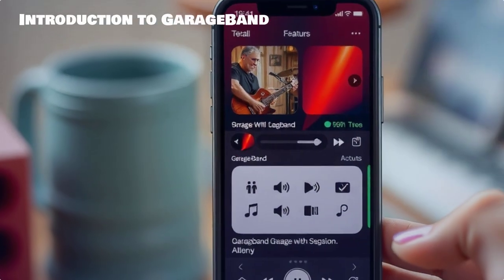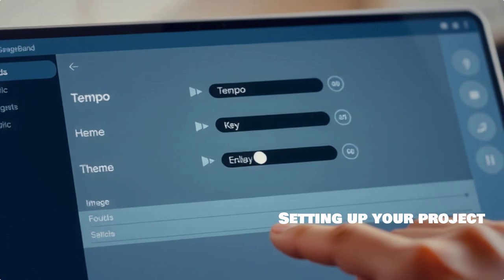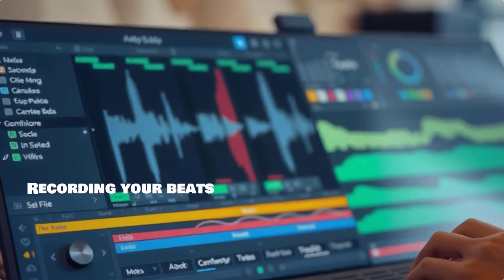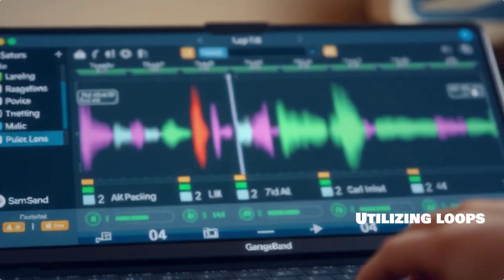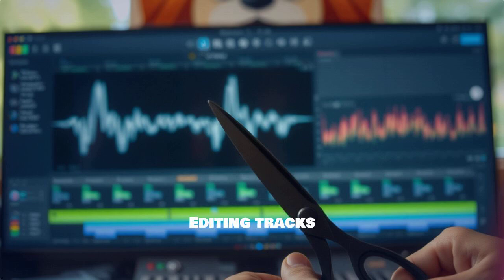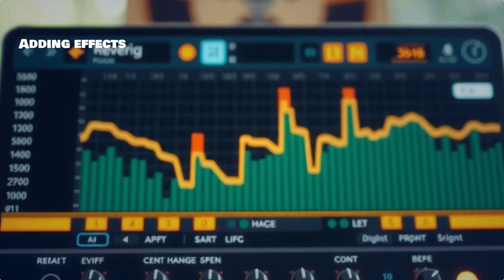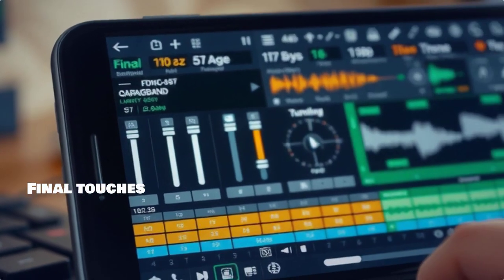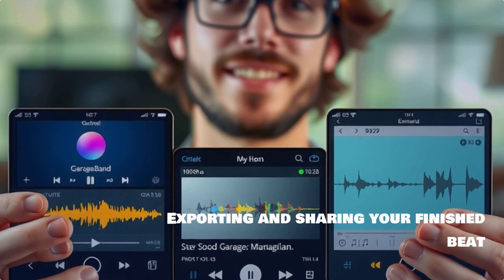How To Create Beats Using GarageBand on iPhone Step By Step Guide 2025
how to create beats using garageband on iphone, garageband tutorial for beginners, how to make beats on garageband iphone, garageband ios step by step guide 2025, iphone beat making for free, free music production app for ios, garageband tips and tricks for making beats, how to use garageband drum machine, how to make hip hop beats in garageband, easy beat making tutorial on iphone, step by step guide for garageband, how to sample in garageband mobile, best free beat maker.